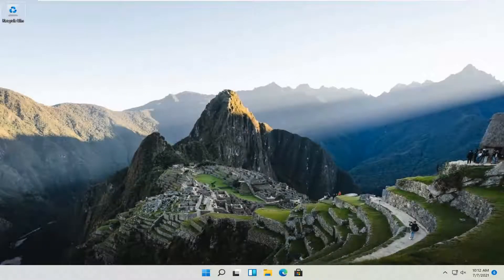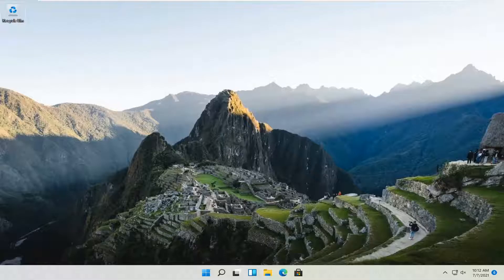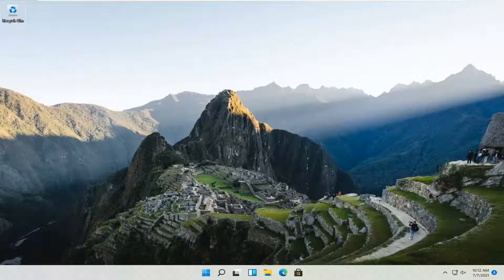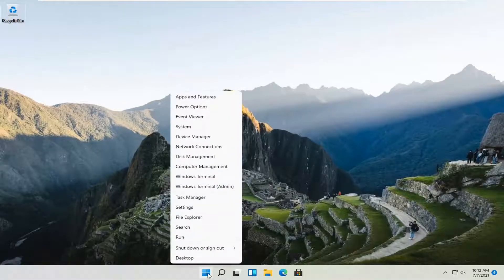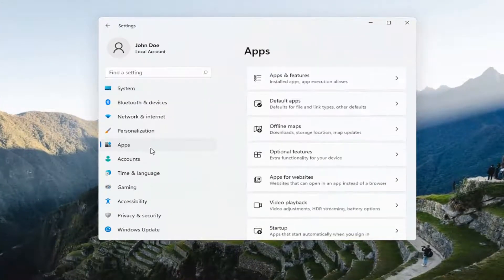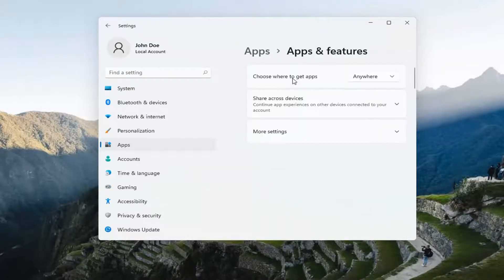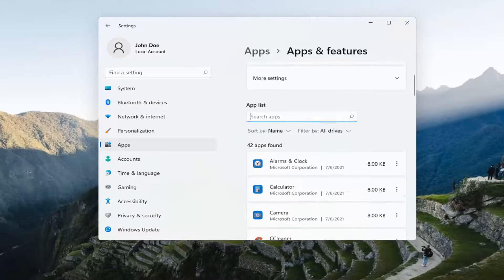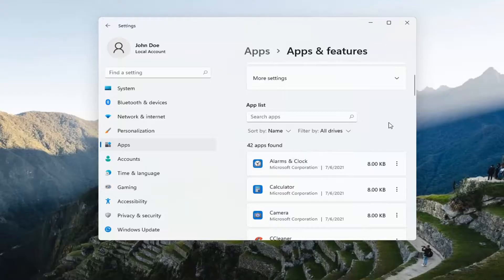How To See All Installed Programs On Windows 11 [Tutorial]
Reinstalling Windows is a good way to fix serious problems with your computer, or just to get a fresh slate. But before you reinstall Windows, you should make a list of programs you currently have installed on your PC so you know what you want to reinstall on the new system.

As you use your system, you install many programs, with some used on a daily basis and some just occasionally. If you ever need to reinstall software or switch to a new PC, having a list of all the installed software on your Windows system makes things much easier.

Having a list of installed programs is also useful if you just bought a new computer and you want to install the same programs you had on your old computer.

Issues addressed in this tutorial:
see all installed programs windows 11